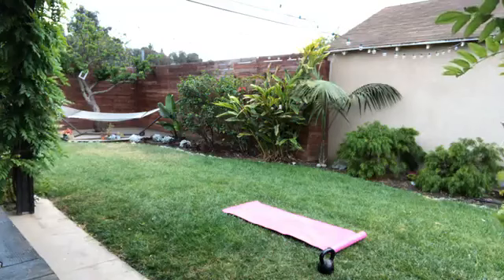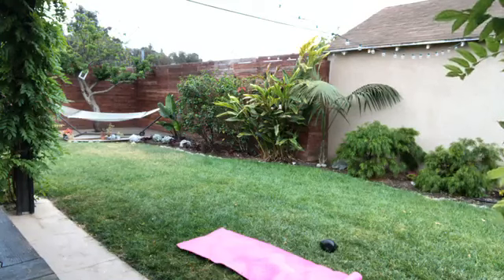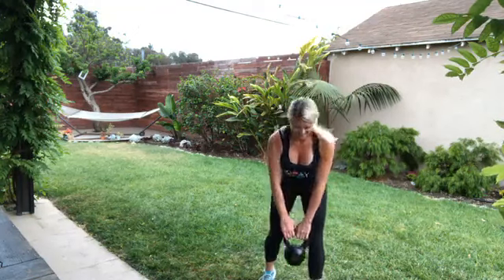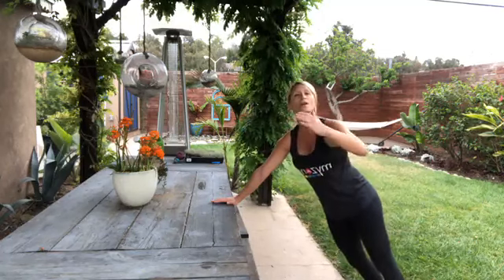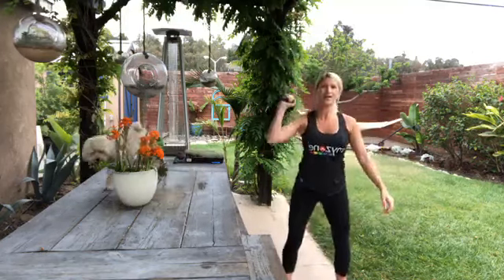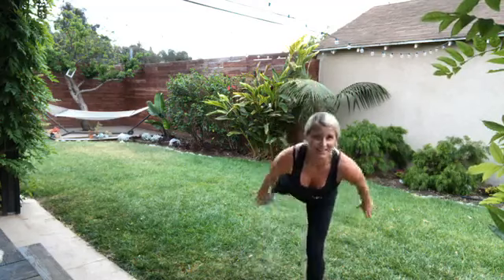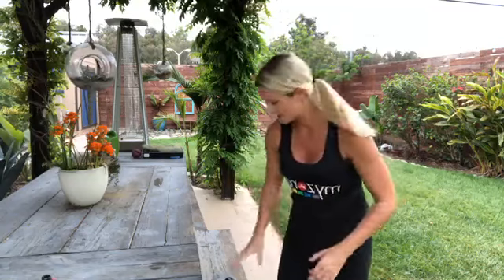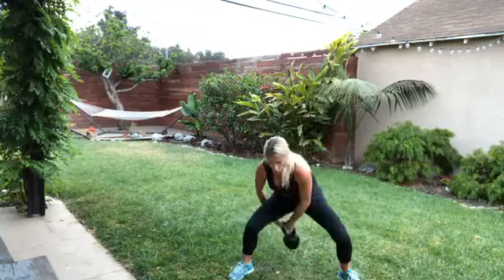Fitness Friday Video 111: Xpress BKW